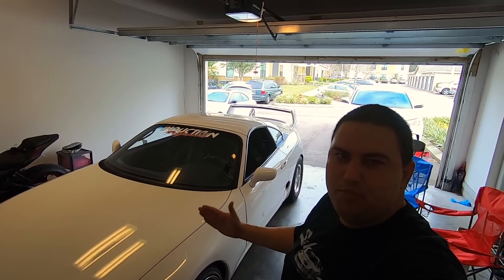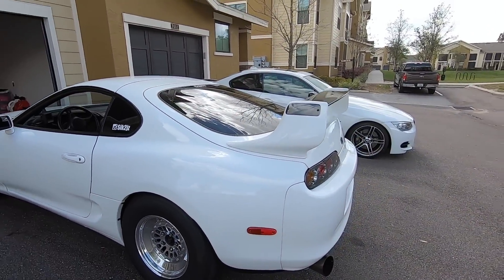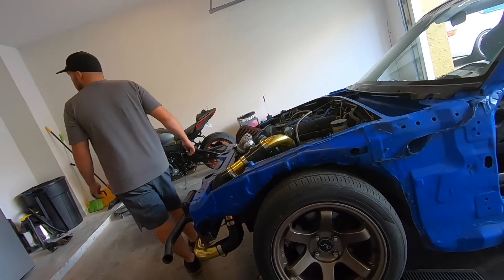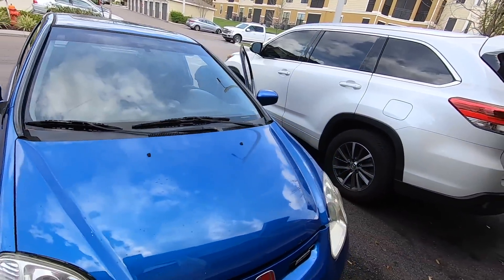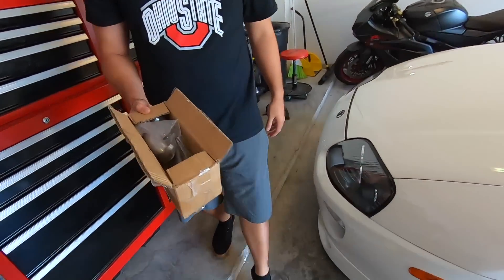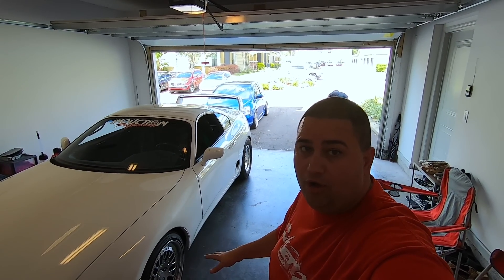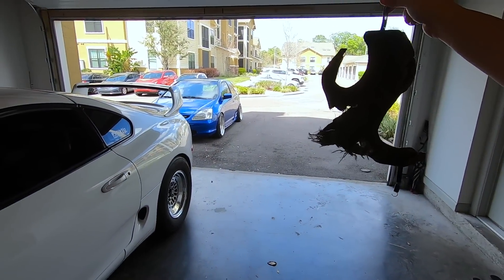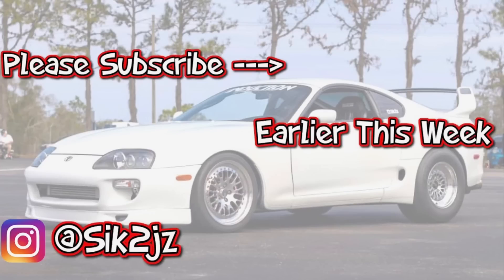Miata Catches Fire Saved By Turbo Blanket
Miata wastegate fire is out of control luckily we had a turbo blanket installed...